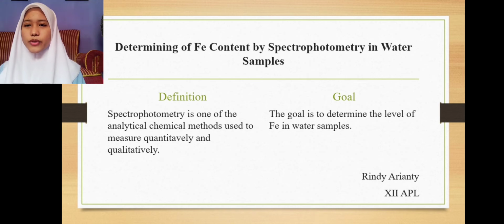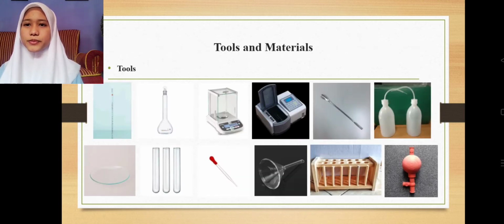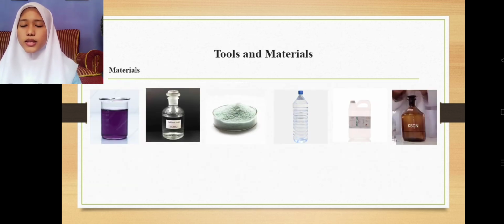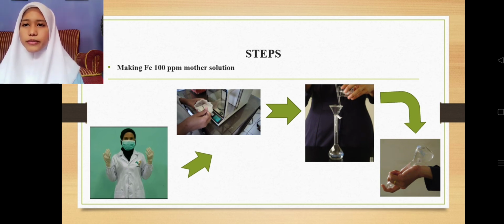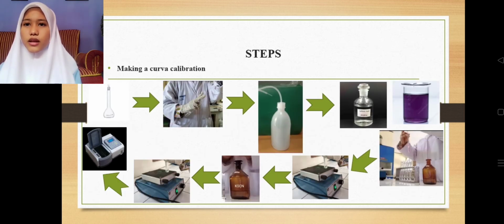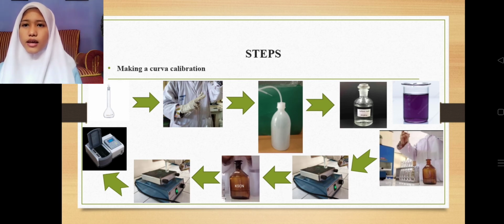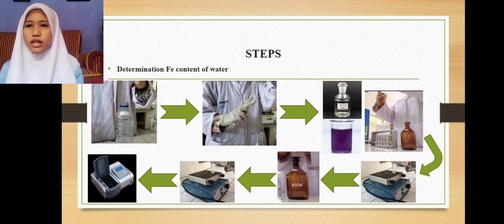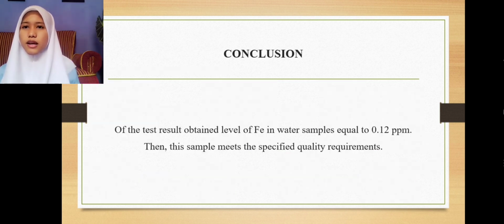APL Rindy Arianty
smkn2cilaku cianjur